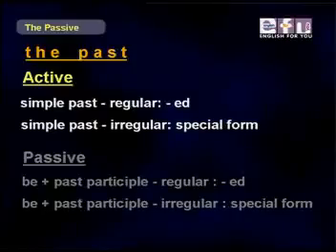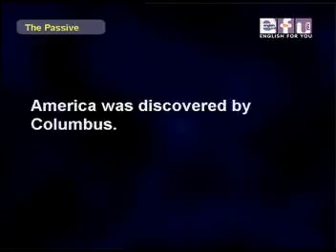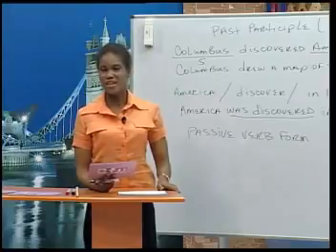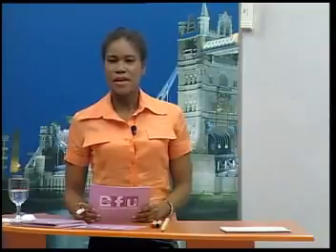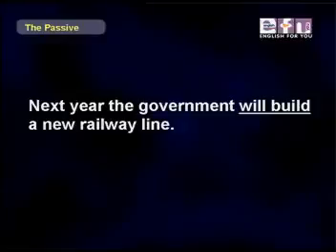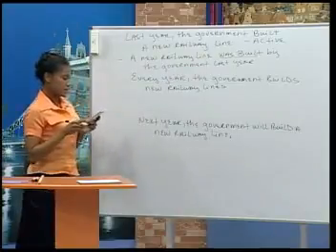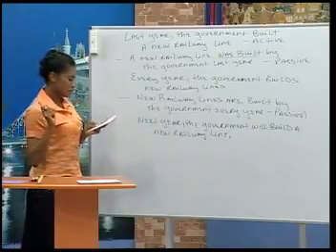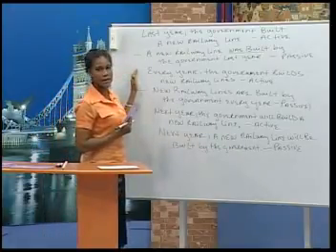CD 19 ENGLISH FOR ELEMENTARY LEVELS Video Learn English 4